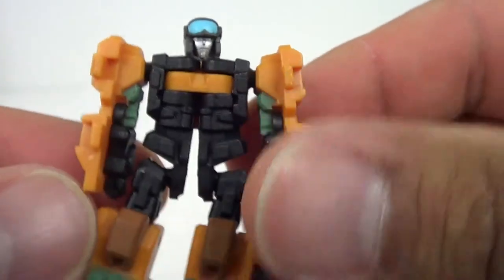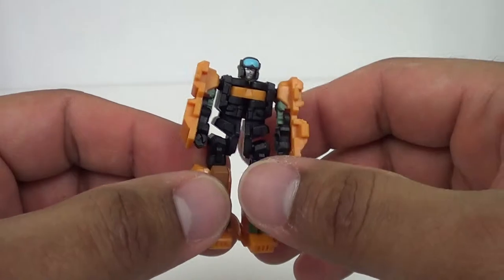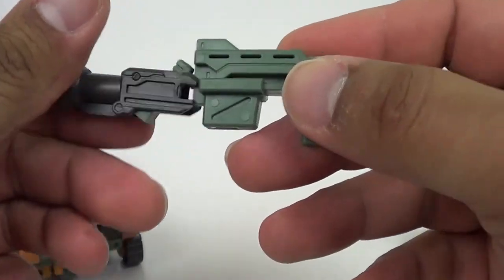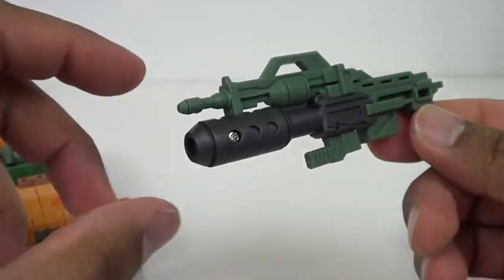Fansproject Revolver Review